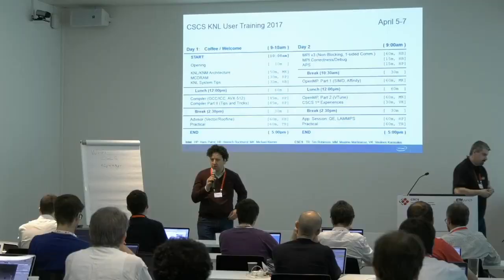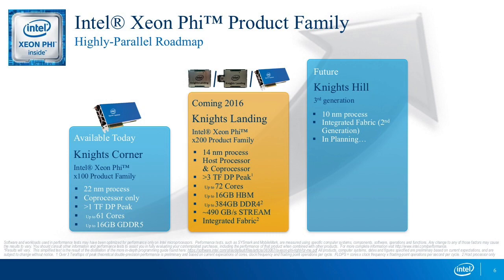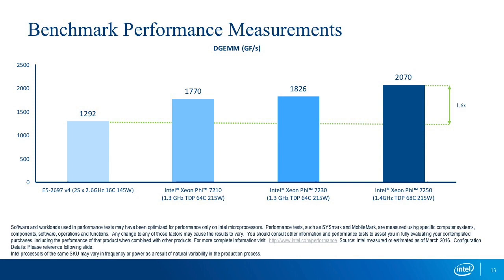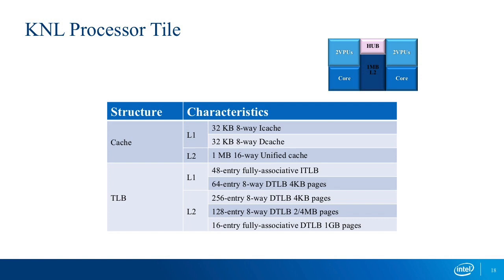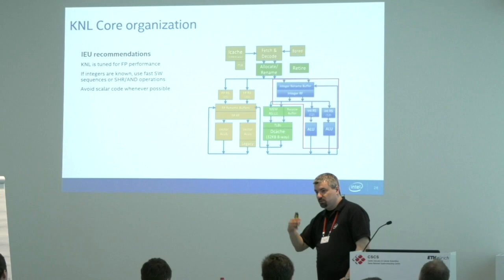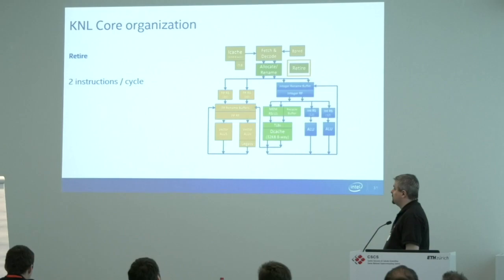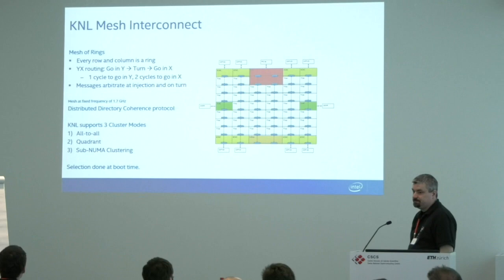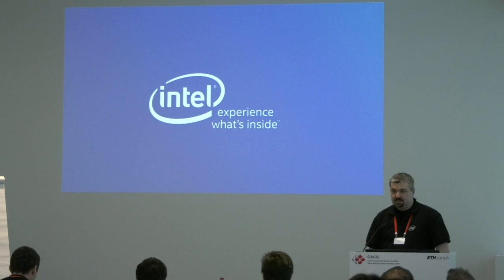CSCS Intel KNL: KNL-KNM Architecture Klemm